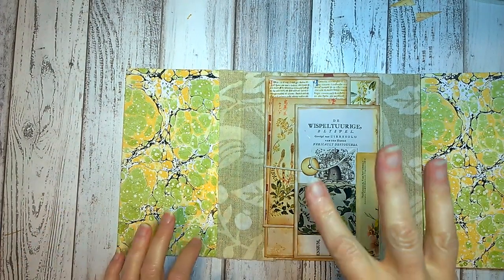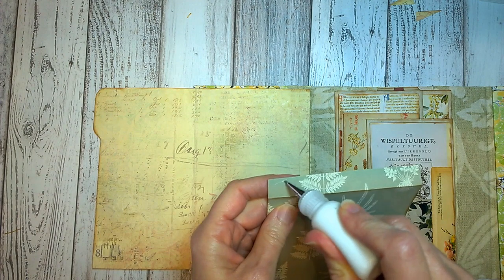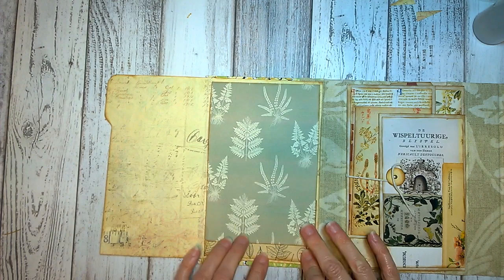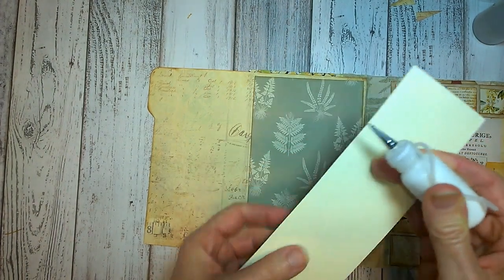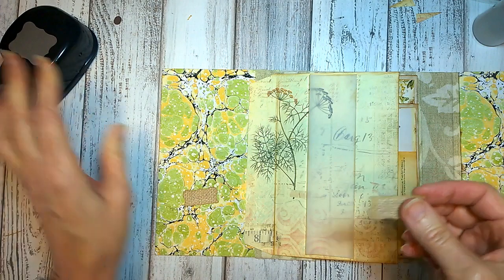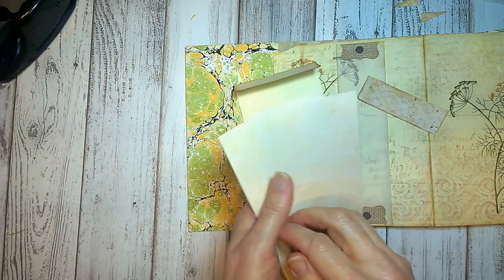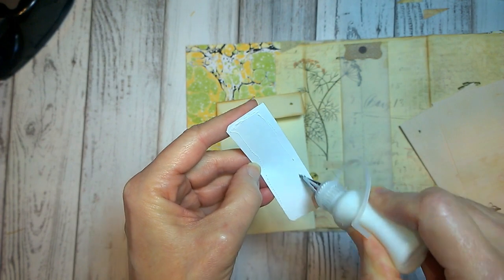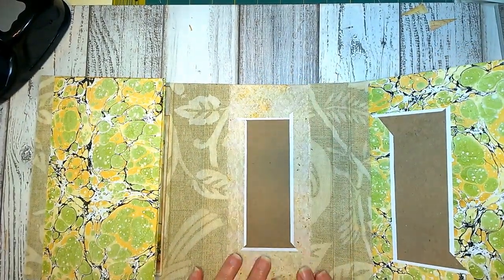Botanist's Lapbook,, Part 3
Welcome!   I'll work on a folder flip out for a section in the lapbook.

It really would help my channel get found in search!

🦉I truly enjoy creating free crafting videos and tutorials to help you in your journaling journey.  If you would like to send me a small donation to help offset the cost of supplies, please go to my home page and click on the Pay Pal button in the lower right corner of my banner.  I would so appreciate it!!

DIGITALS Used
Queen of Mirth Shop

LET’S CONNECT